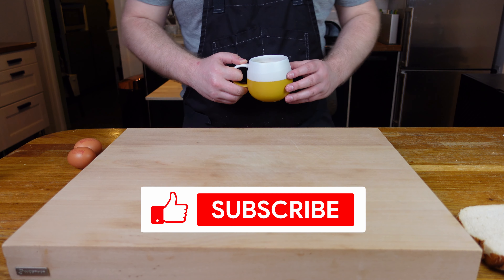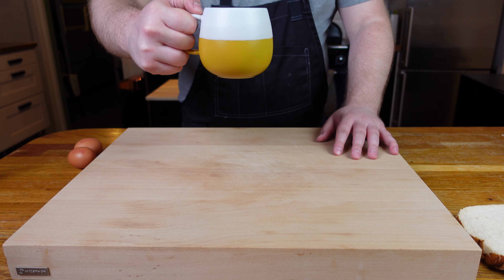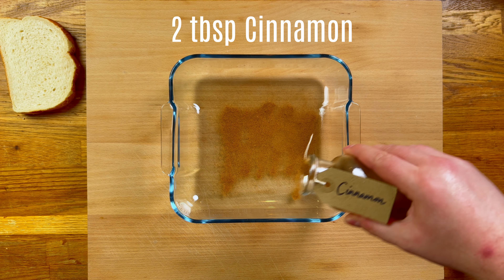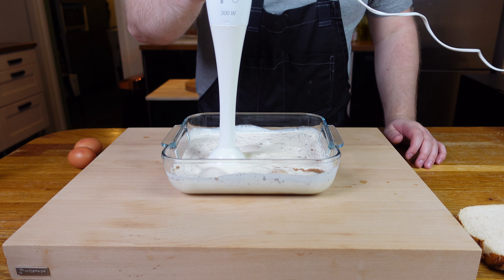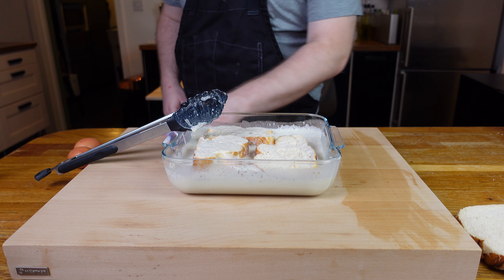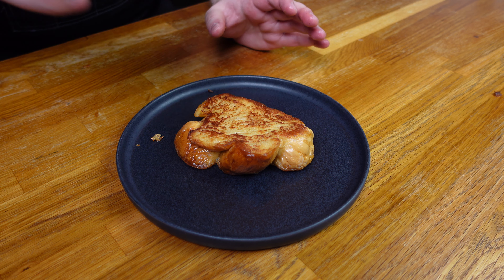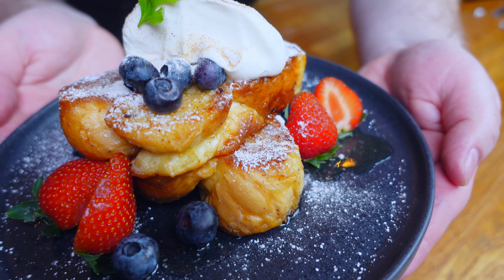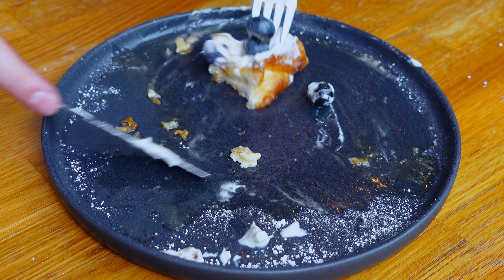This French Toast Is Anything But Basic!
Imagine waking up on a lazy Sunday morning to the mouthwatering aroma of golden, crispy French toast, not just cooked perfectly but given the ultimate makeover with 7 different toppings!

Bread - 2 inch thick slices (preferrably Cholla or Brioche)

French Toast - Custard:
450ml Heavy Cream
4 Whole Eggs
2tbsp Cinnamon
50g Soft Brown Sugar
1tsp Salt

Toppings

All Optional

Strawberries
Butter
Maple Syrup
Icing Sugar
Blueberries
Bananas
Peaches
Apple
Whipped Cream
Cinnamon Sugar

Leave your bread slices out overnight to dry out. If pressed for time place in a 80 degree (C) oven for 5-10min

In a large bowl, add all the custard ingredients and then blend with a hand mixer to avoid clumping.

Dunk the bread slices into the custard and let soak for 4min, before turning and soaking for another minute

In a wide frying pan, melt butter over medium heat and fry the soaked bread for 6min on each side until a brown crust starts to form

Remove from the pan and serve French toast hot with any combination of toppings you want!